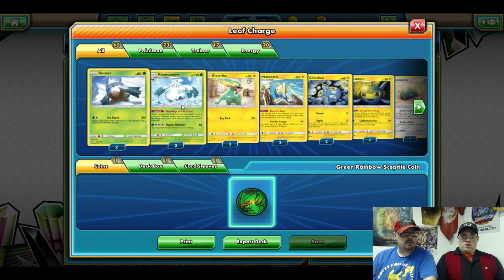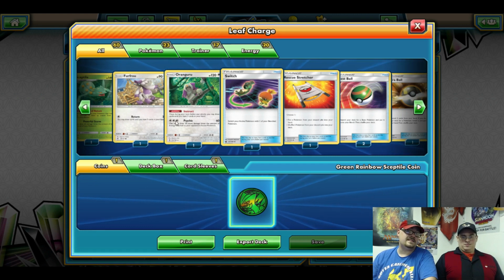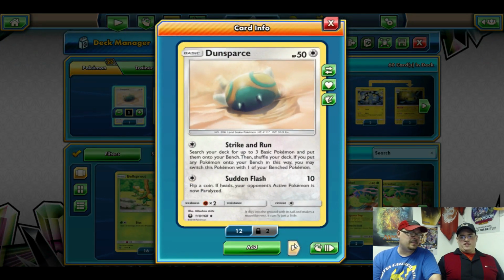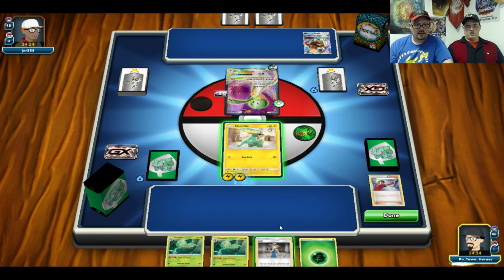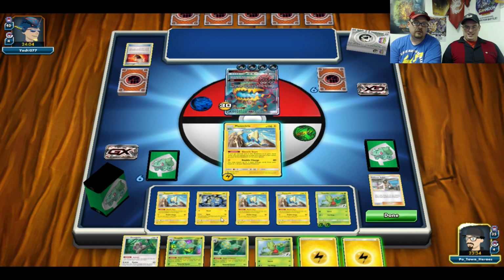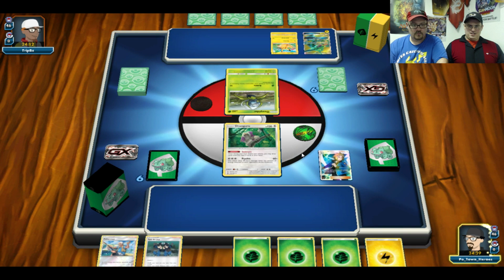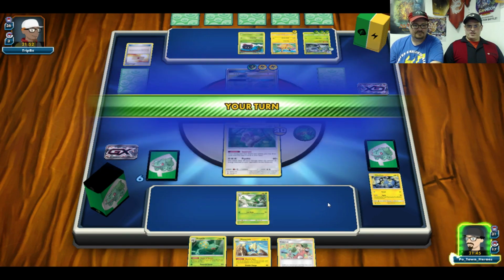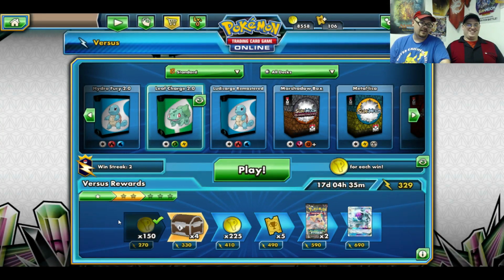Po Town Heroes: Leaf Charge 2.0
Good Morning everybody, your Po Town Heroes here, beinging you the other half of the theme decks that came out in Celestial Storm. Its Leaf Charge 2.0

This is a deck that comes battle ready out the gate, but we give it the old professors try to make it a bit more consistant and able to hit harder numbers with sceptiles ability to do 20x energy attached to all your pokemon and as long as it has a grass energy it prevents ultra beasts from attacking it which is a really good ability to get behind.

what did you guys think of the deck, what changes would you make?

and as always, may all your games go well and may the top deck be in your favor

#Pokémon - 22

* 1 Dunsparce CES 110
* 1 Oranguru SUM 113
* 4 Treecko CES 8
* 3 Grovyle CES 9
* 3 Sceptile CES 10
* 2 Chinchou CES 49
* 2 Electrike CES 51
* 2 Lanturn CES 50
* 4 Manectric CES 52

* 1 Lady FLI 109
* 2 Volkner UPR 156
* 2 Rescue Stretcher GRI 130
* 2 Hau CES 132
* 3 Tate & Liza CES 148
* 2 Copycat CES 127
* 1 Rainbow Brush CES 141
* 2 Guzma BUS 115
* 1 Energy Recycle System CES 128
* 3 Ultra Ball SUM 135
* 2 Judge BKT 143
* 1 Fisherman CES 130
* 2 Professor Kukui SUM 128

#Energy - 14

* 7 Lightning Energy  4
* 7 Grass Energy  1